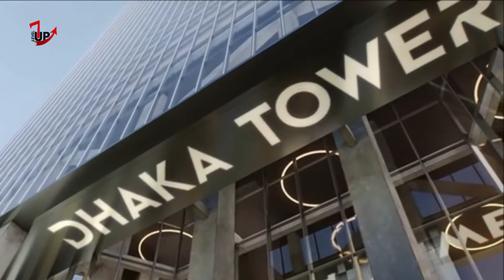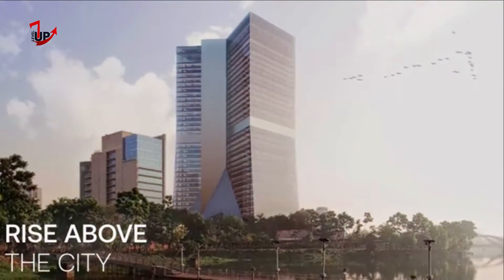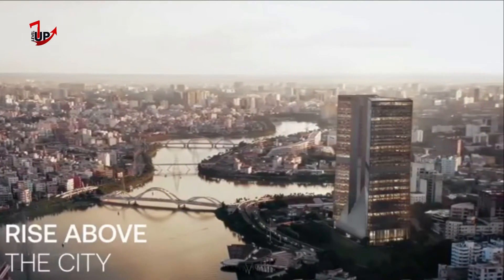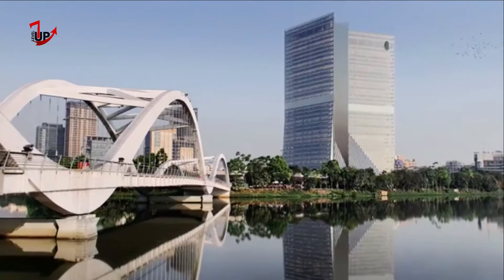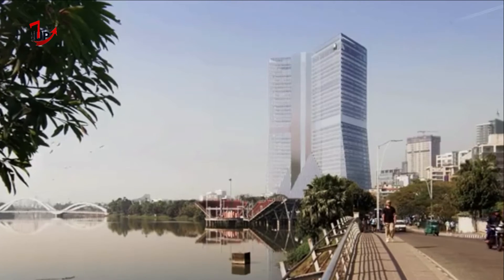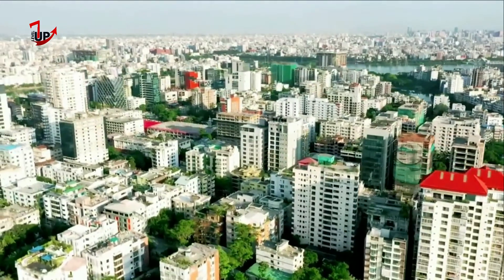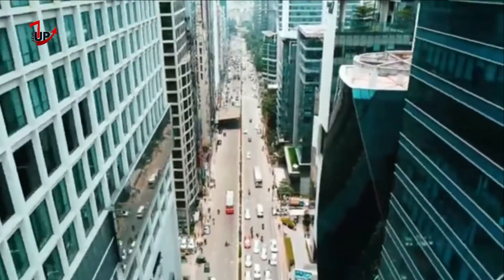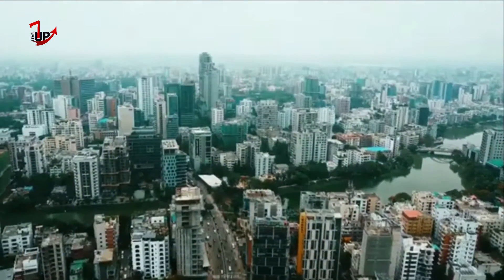new Skyscraper under construction in Bangladesh:The Dhaka Tower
Dhaka Tower is the tallest tower and skyscraper in Bangladesh

Bangladesh's economy is one of the fastest growing in the world.
Fifty years after independence,
Bangladesh is the second-largest economy in South Asia.
In the wake of this rapid economic growth,
the capital of Bangladesh is changing at the same speed.

The Dhaka Tower, a 150-meter-tall, 180,000-square-meter office skyscraper
that will become one of the tallest buildings in Bangladesh.
Dhaka Tower is the first singular building of this scale in a new business district located on the outskirts of Tejgaon,
formerly a hub of industrial activity in the city
that now houses some of the major headquarters of local and multinational corporations.
The design by OMA, led by Iyad Alsaka, is standing on the shore of Hatirjheel Lake
Dhaka Tower is shaped by simple extruded, abstract volumes.
Its shape has two triangular floor plates connected by a rectangular core with panoramic lifts overlooking the lake.
The configuration allows for extensive views and natural daylight,
controlled through the building orientation and fritted glass.

ঢাকায় হচ্ছে সবচেয়ে উঁচু ভবন | এবার তেজগাঁওয়ে ছোঁয়া যাবে মেঘ | 1st high rise building in bangladesh

Secrets of Dhaka Tower Construction Revealed
Avoid These Mistakes in Building the Dhaka Tower
How to Fast-track Dhaka Tower Construction
The Expert Guide to Building Skyscrapers in Bangladesh
Dhaka Tower: A Look Inside the Construction Process